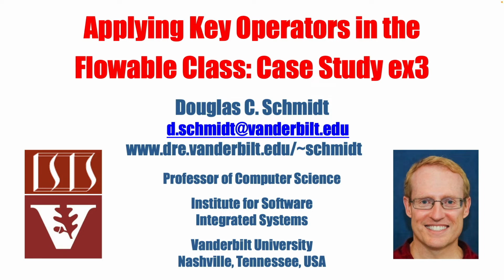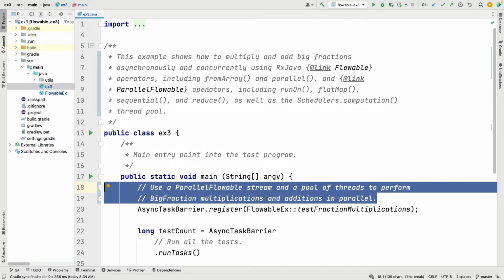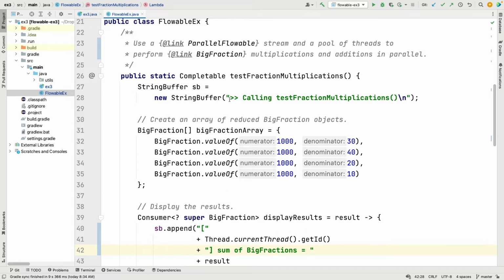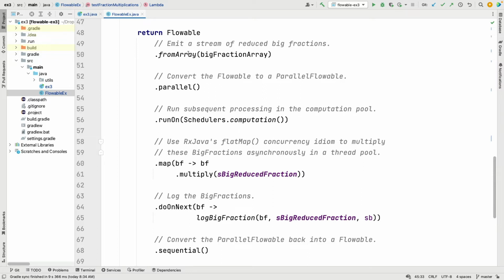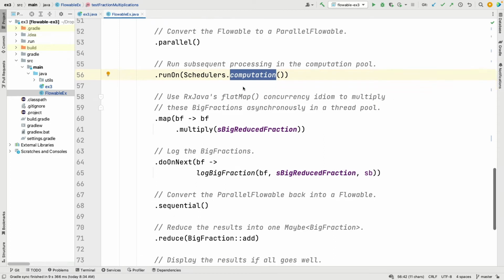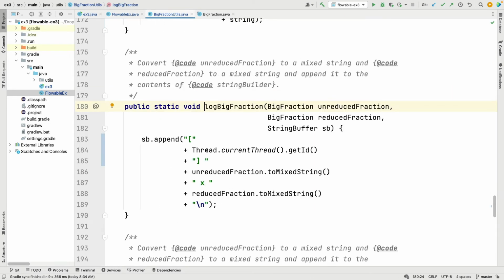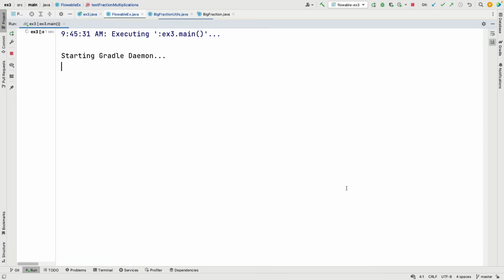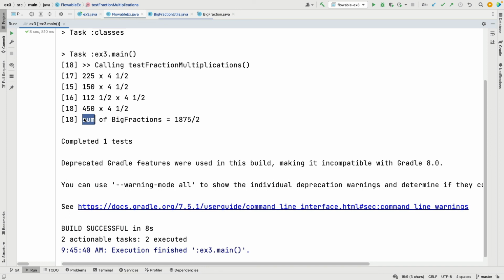Applying Key Operators in the Flowable Class: Case Study ex3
This video walks through the source code to case study ex3, which shows how to multiply& add big fractions  asynchronously & concurrently using RxJava Flowableoperators, including fromArray() & parallel(), & ParallelFlowable operators, including runOn(), flatMap(), reduce(),& sequential(), & the Schedulers.computation() thread pool.

All the code shown in this video is available in open-source form